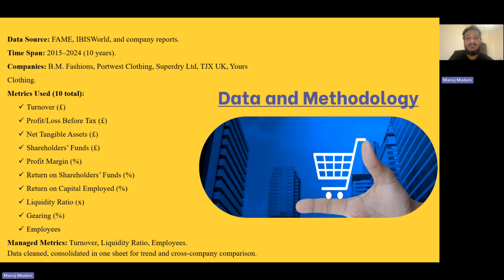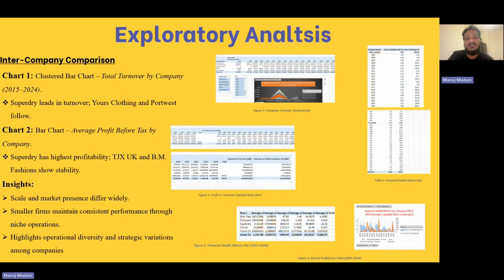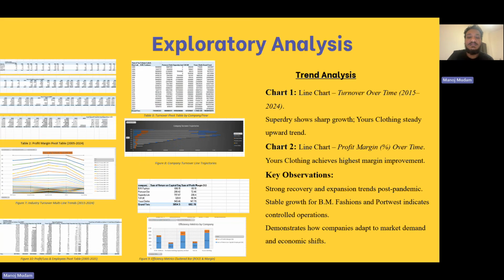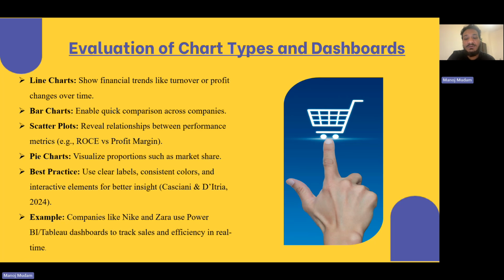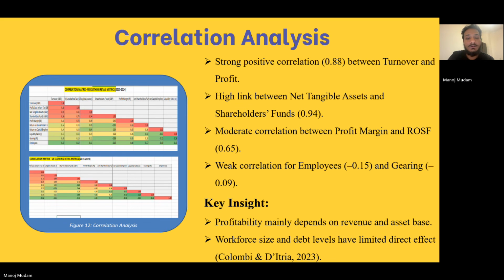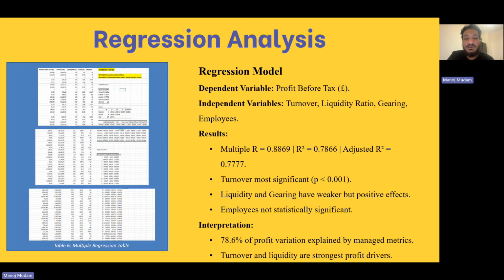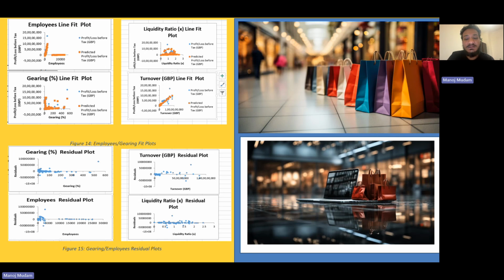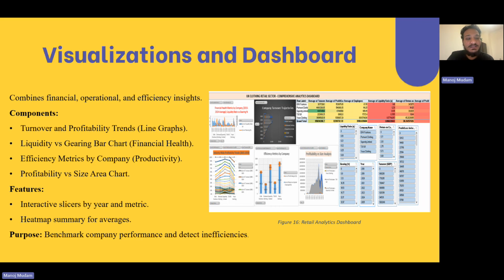30 October 2025